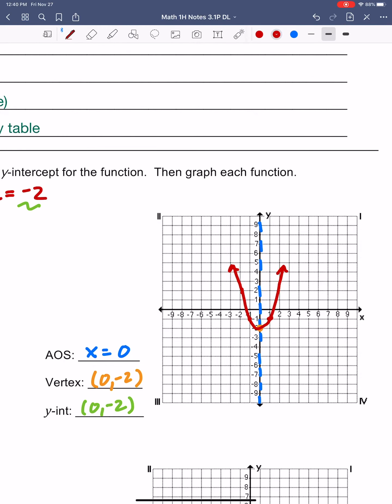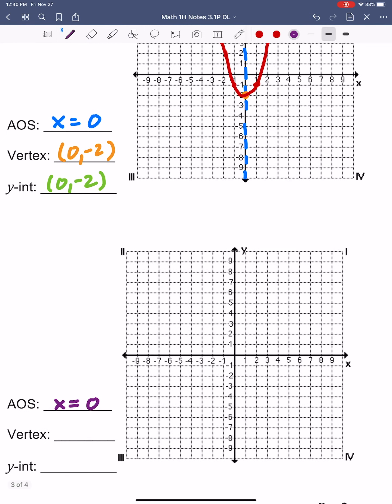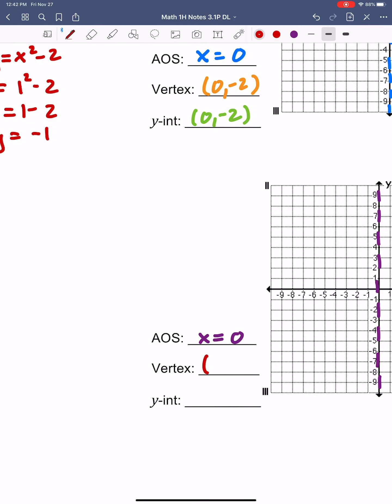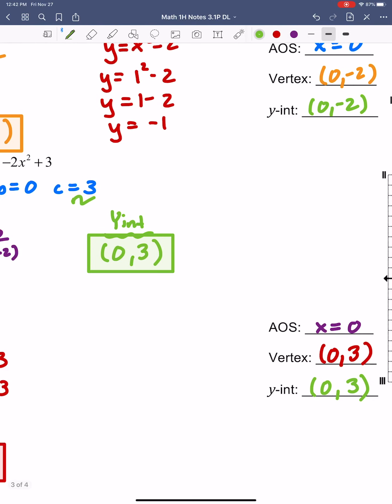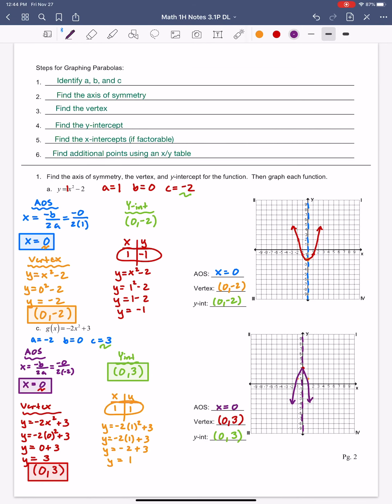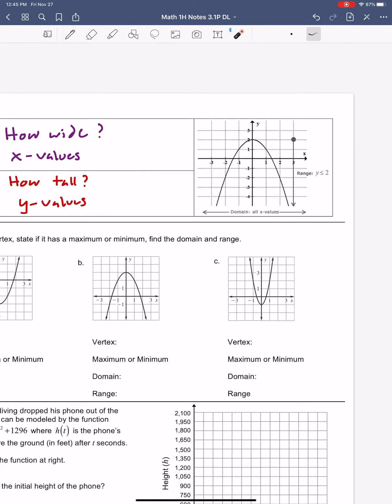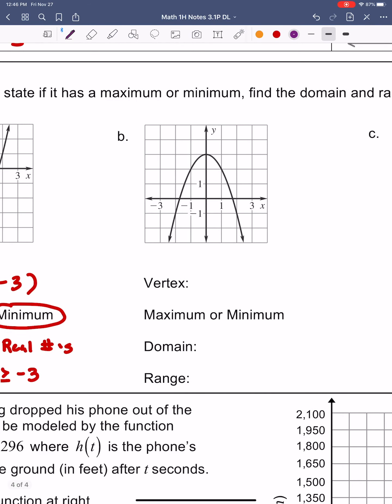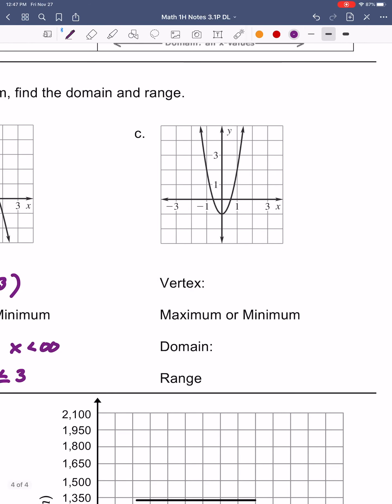Math 1: 3.1P Intro to Quadratics (Part 2of 2)